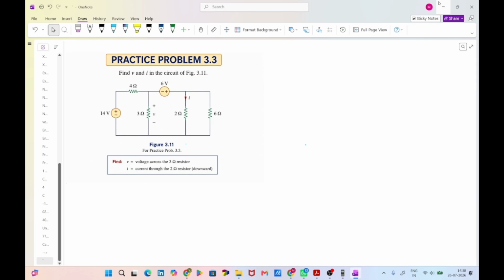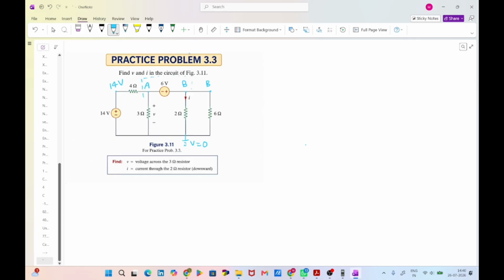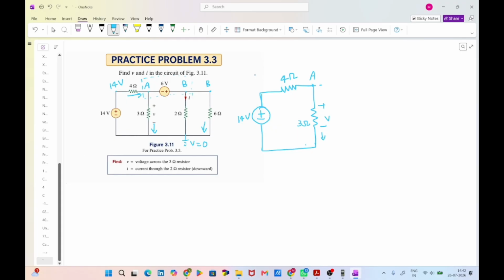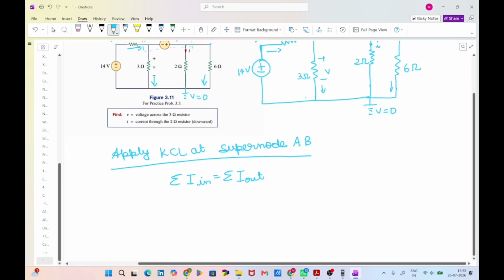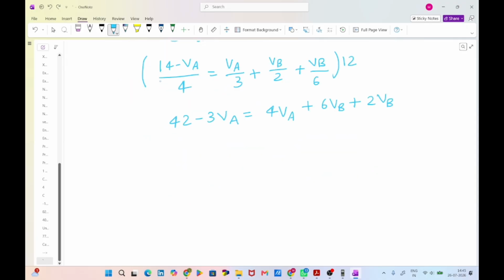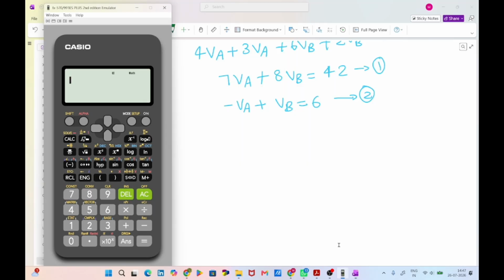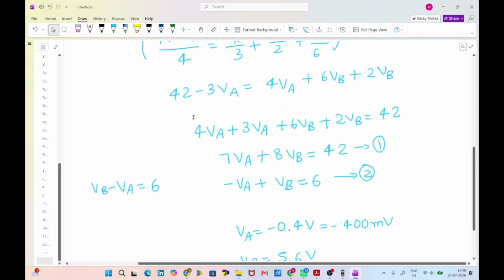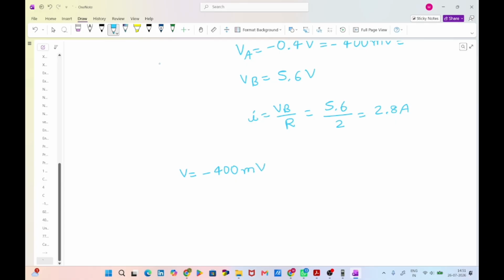Practice Problem 3.3 Fundamental of Electric Circuits (Alexander/Sadiku) 5th Edition - Supernode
Alexander Sadiku 5th Edition, Chapter 3
Gongneung 1(il)-dong
⚡ Practice Problem 3.3: Supernode | Fundamentals of Electric Circuits (Alexander & Sadiku, 5th Edition)

Step-by-step worked solution to Practice Problem 3.3 from Chapter 3 (Methods of Analysis) of Alexander & Sadiku’s Fundamentals of Electric Circuits. A clear, fully worked walkthrough to help you master supernode — perfect for circuit analysis course homework and midterm or final exam preparation this semester.

Topics: nodal analysis, mesh analysis, node voltages, mesh currents, supernode, and supermesh.
Find v and i in the circuit of Fig. 3.11.

University of Minnesota EE 2006 Electrical Circuit Analysis
The University of Houston ECE2201 Circuit Analysis I
George Mason University ECE285 Electrical Circuit Analysis
Missouri State University EE2100 Circuits I
Stony Brook University PHY 335 Electronics and Instrumentation Laboratory
Stony Brook University ESE271 Electrical Circuit Analysis
Colorado State University ECE103 DC Circuit Analysis
University of Texas at El Paso EE2351 Electric Circuits
University of Kansas EECS212 Circuits II
University of Rhode Island ELE212 Linear Circuit Theory
Southern Illinois University Edwardsville ECE210 Circuit Analysis I
Prairie View A&M University ELEG3301 Network Theory

Practice Problem 3.3 | Supernode Method Explained in English | Alexander & Sadiku | Circuit Analysis
🔥 Alternative Titles
Practice Problem 3.3 Solved | Supernode Analysis | Circuit Analysis

Supernode Method Explained Step-by-Step | Practice Problem 3.3

Find v and i | Alexander & Sadiku Practice Problem 3.3
Circuit Analysis Practice Problem 3.3 | Supernode Tutorial

Supernode Analysis Made Easy | Engineering Circuit Problems

⚡ Practice Problem 3.3 Solved | Supernode Method Explained in English
In this video, I solve Practice Problem 3.3 from Alexander & Sadiku – Fundamentals of Electric Circuits using the Supernode Method. The complete solution is explained step-by-step in English, making it easy for engineering students to understand the concept and solve similar exam problems.
📌 In this video:
✅ Practice Problem 3.3 Solution
✅ Supernode Method Explained
✅ Node Voltage Analysis
✅ KCL (Kirchhoff's Current Law) Application
✅ Find Voltage v and Current i
✅ Step-by-Step Circuit Analysis
✅ Exam-Oriented Explanation
This video is useful for:
BE/BTech ECE Students
EEE Students
Electrical Engineering
Electronics Engineering
VTU Students

Practice Problem 3.3, Supernode Method, Supernode Analysis, Node Voltage Method, Circuit Analysis, Alexander Sadiku, Fundamentals of Electric Circuits, KCL, Kirchhoff Current Law, Find v and i, Electrical Engineering, Electronics Engineering, Circuit Theory, Network Analysis, VTU ECE, Engineering Students

Supernode Method
Supernode Analysis
Node Voltage Method
Circuit Analysis
Alexander Sadiku
Fundamentals of Electric Circuits
Electrical Engineering
Electronics Engineering
KCL
Kirchhoff Current Law
Network Analysis
Circuit Theory
Engineering Tutorials
Circuit Analysis Problems
VTU ECE
Engineering Students
Find v and i
Circuit Analysis English
Supernode Tutorial